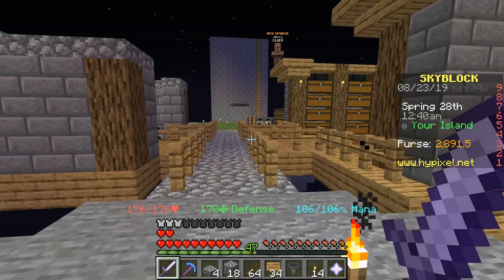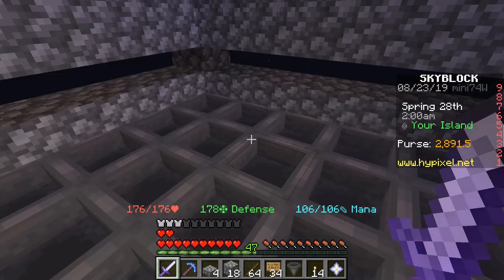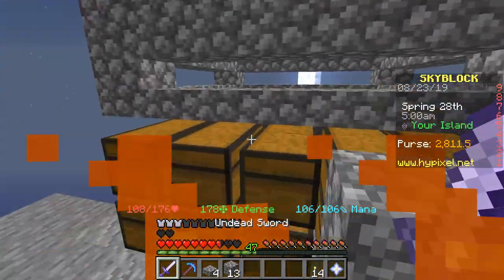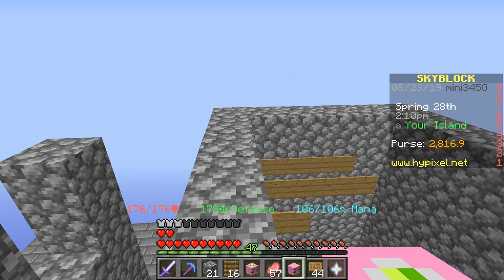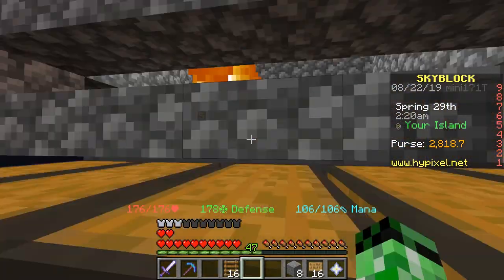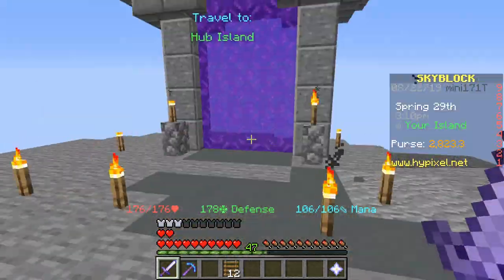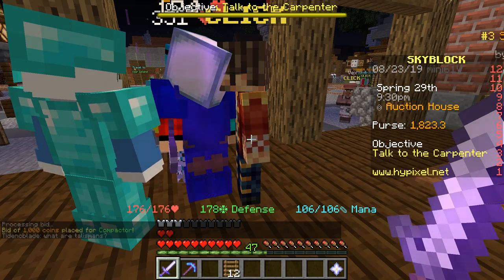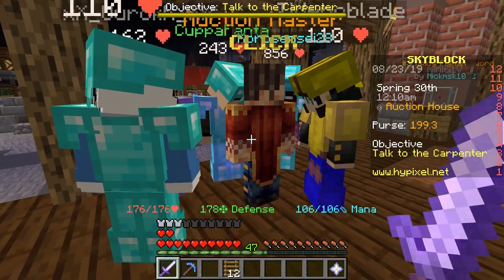Hypixel Skyblock Ep 3 | Building The Ultimate Pig Grinder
How to easily get the pigmen sword in hypixel skyblock